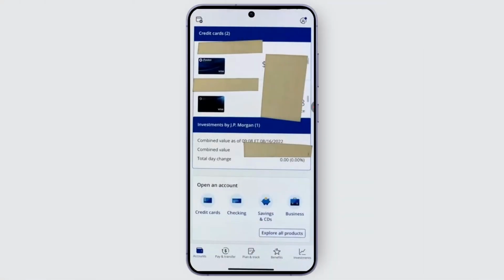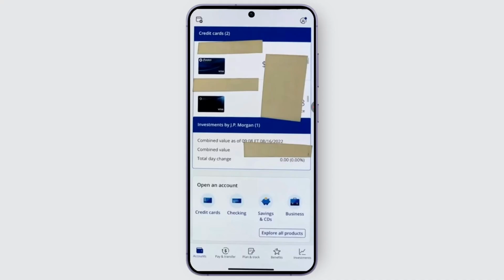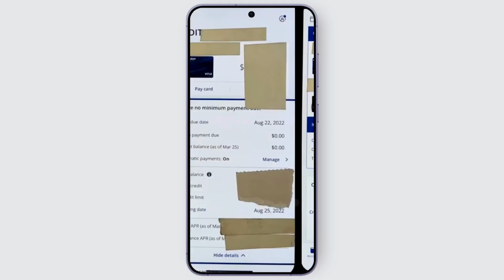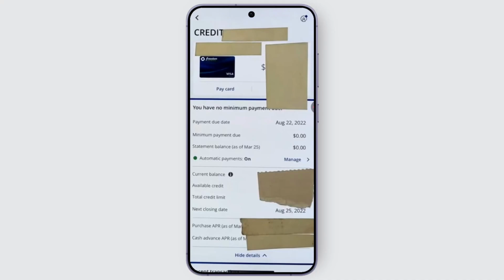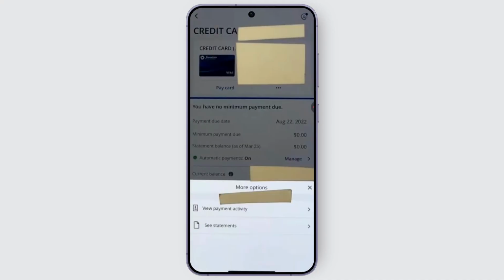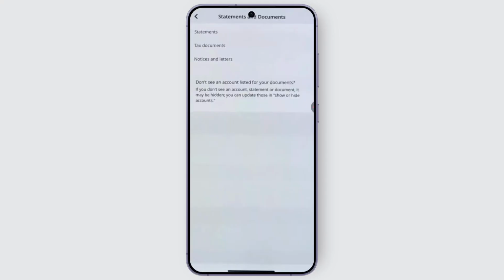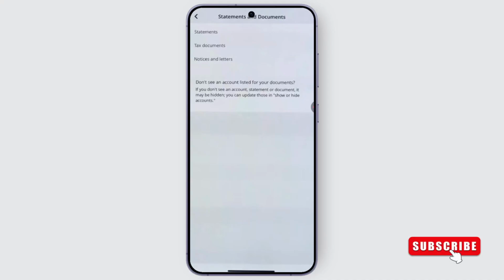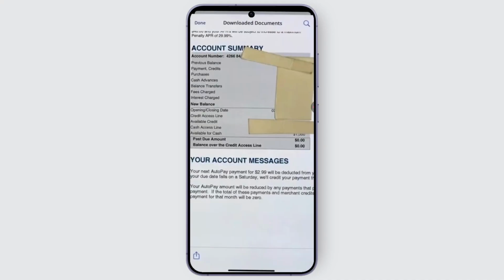How to Find Chase Credit Card Number on Chase App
How to Find Chase Credit Card Number on Chase App (2025)! Want to locate your Chase credit card number directly in the Chase app? This video will guide you through the steps on how to find Chase credit card number on the Chase app quickly and easily. Whether you're asking, "How do I see my Chase credit card number on the app?" or need help accessing your card details online, this tutorial has you covered. Learn the steps to view your Chase credit card number securely and manage your account with ease. Watch now to see how you can find your Chase credit card number on the Chase app today!

Timestamps:

00:00 How to Find Chase Credit Card Number on Chase App
00:10 How Do I See My Chase Credit Card Number on the App?